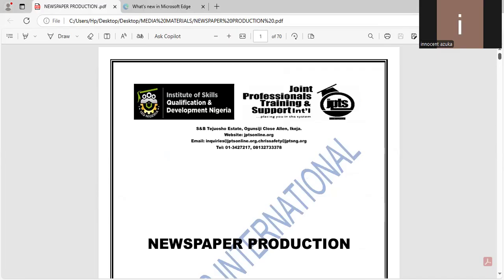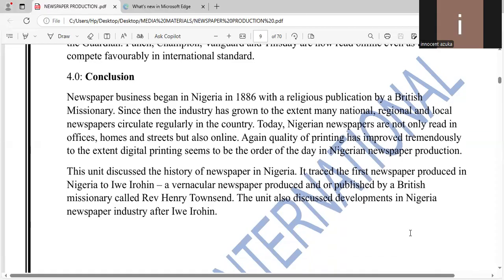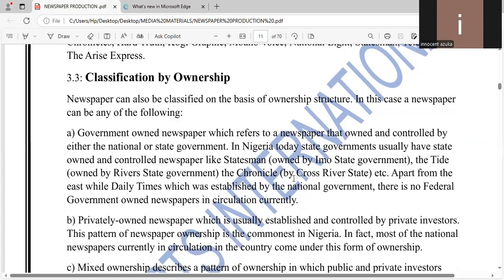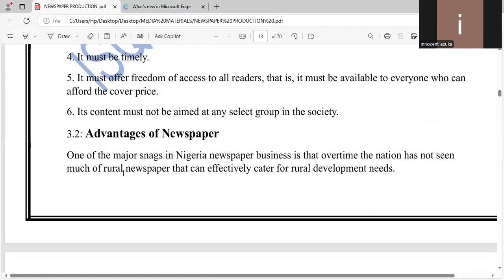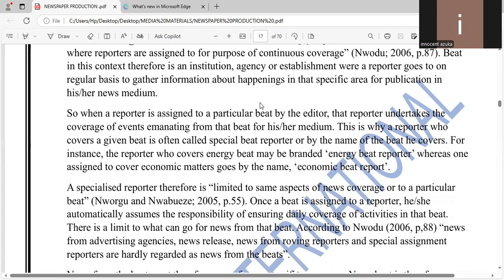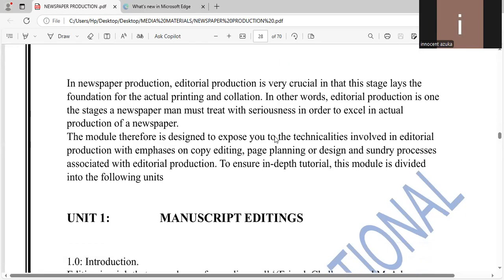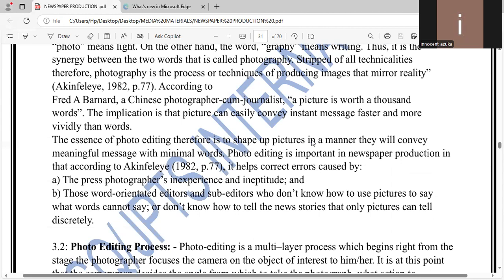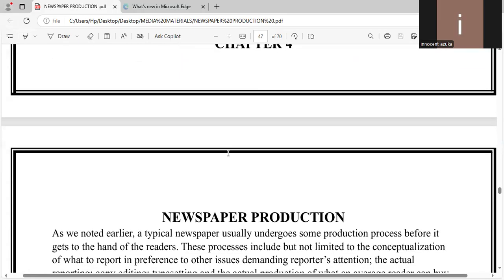NEWSPAPER PRODUCTION 1